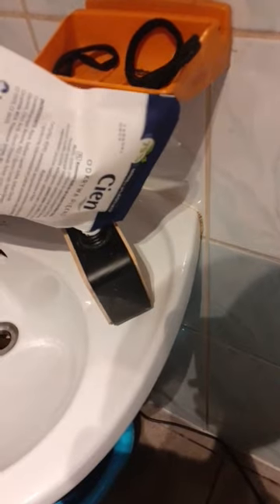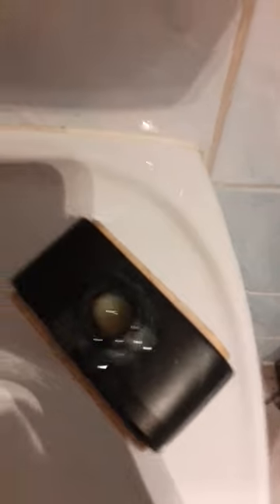Cien Soap Review